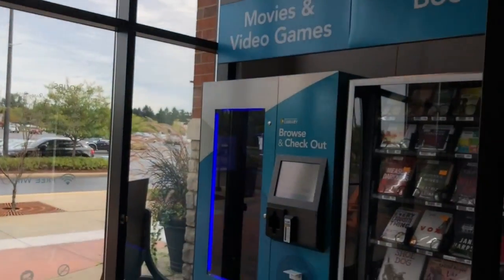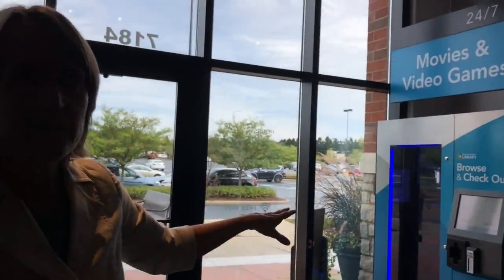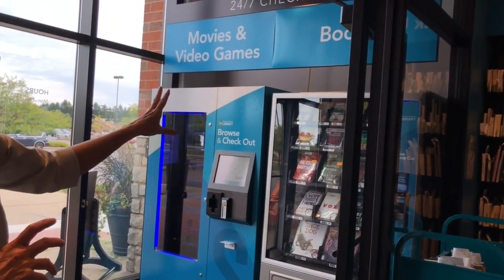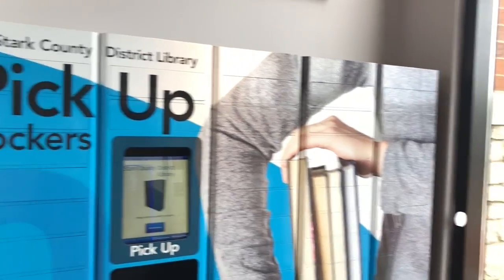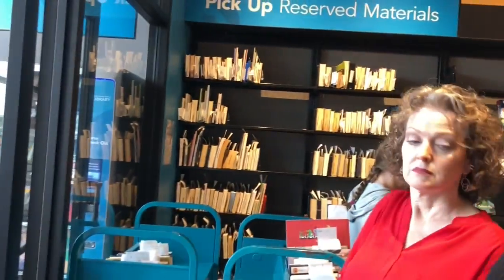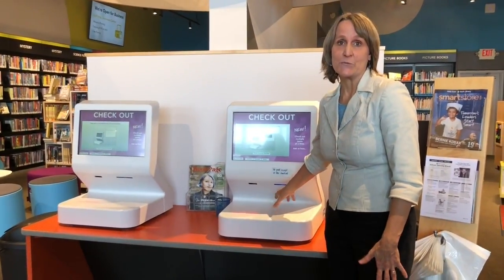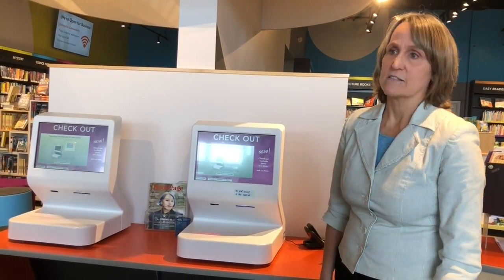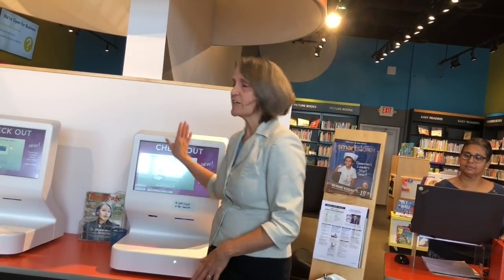Stark County District Library officials talk about new technology at Jackson Township branch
Stark County District Library officials on Sept. 27, 2018 showed the new vending machines, pickup lockers and self-service check out machines the system has installed at the library's Jackson Township branch. The officials hope voters approve an 8-year, 2.2-mill  levy on the November 2018 ballot to help fund expanding the technology to other branches. However, the officials did not immediately have cost estimates.